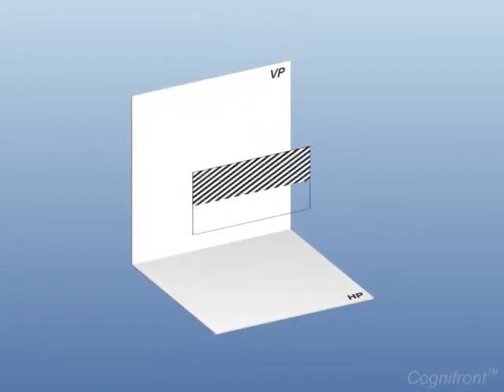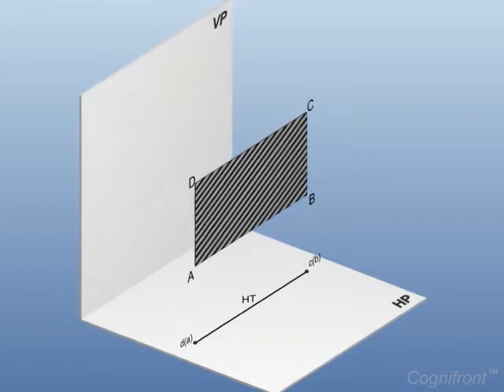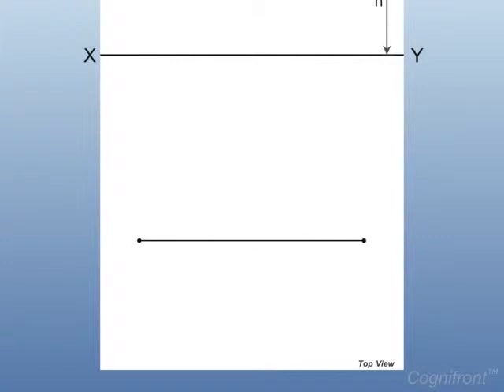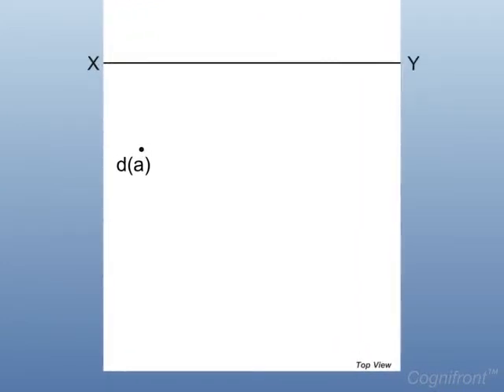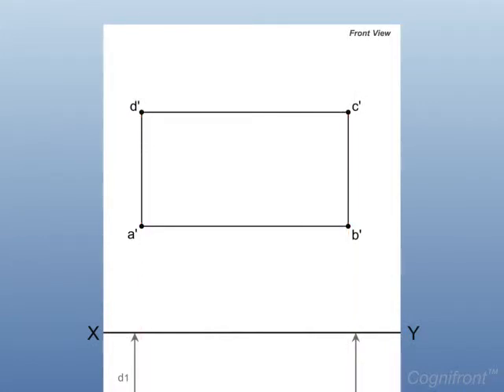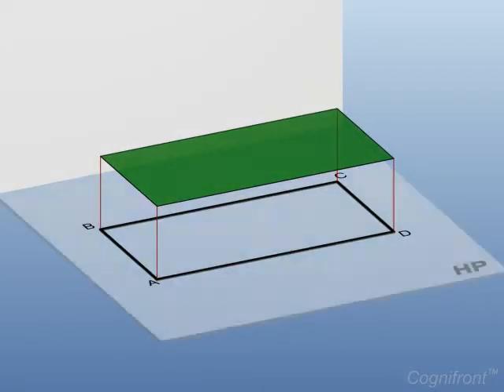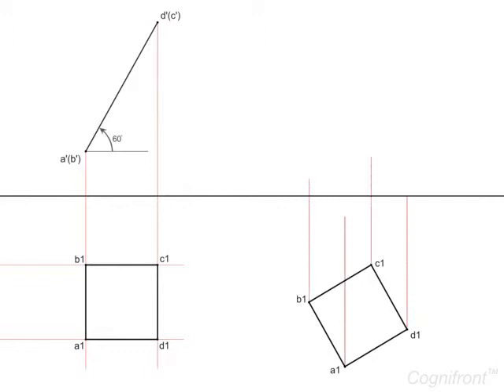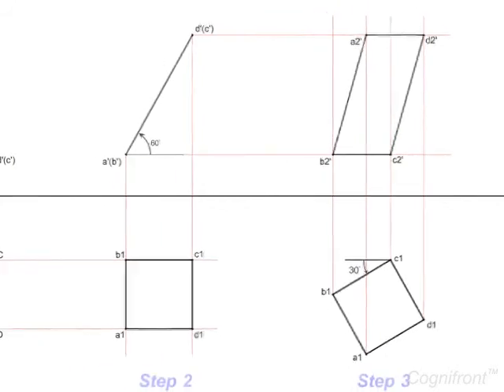13 Projections of Planes